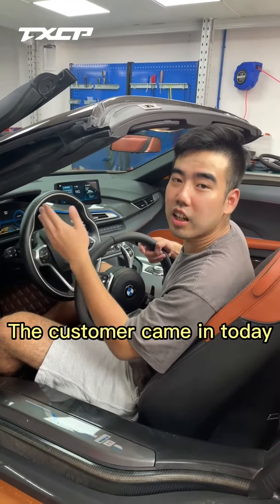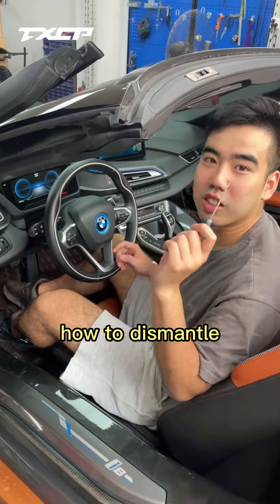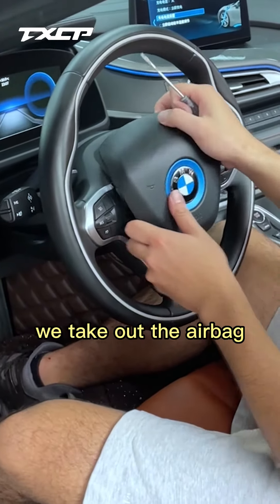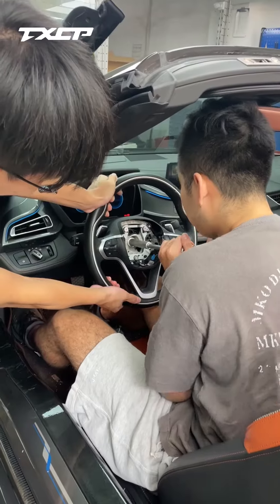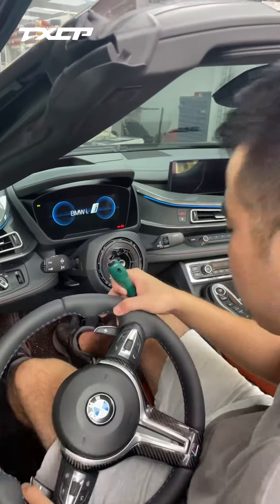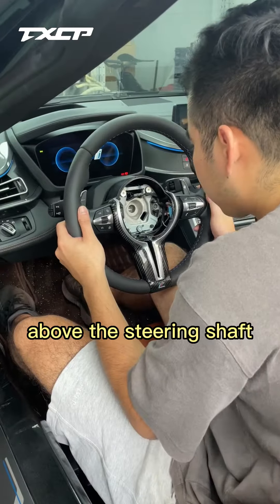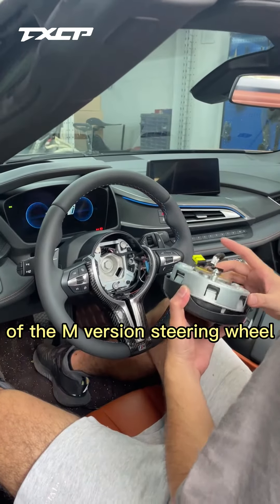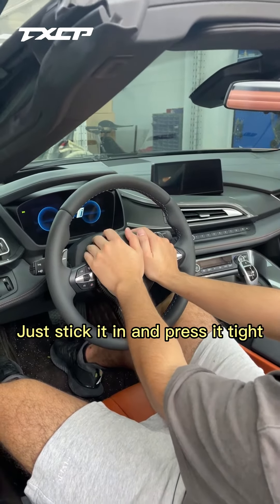BMW I8 disassembly tutorial